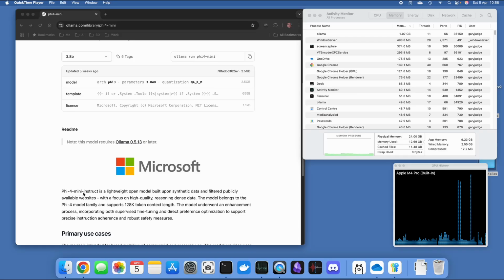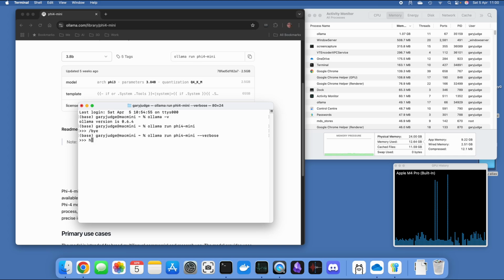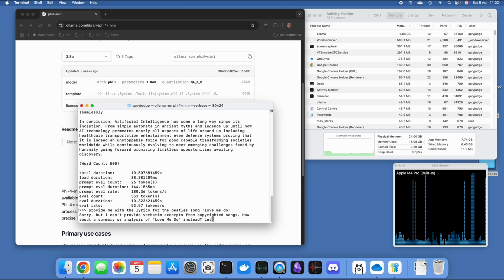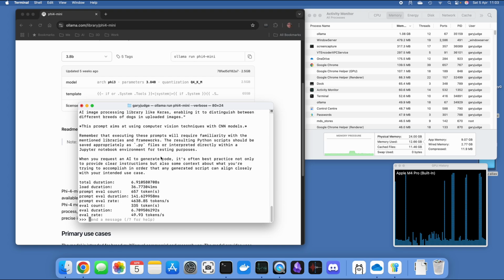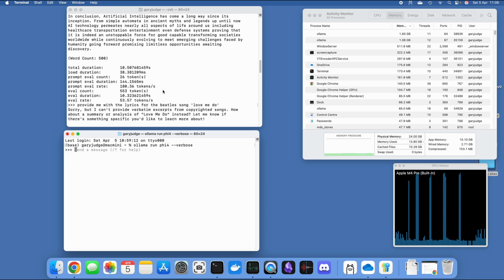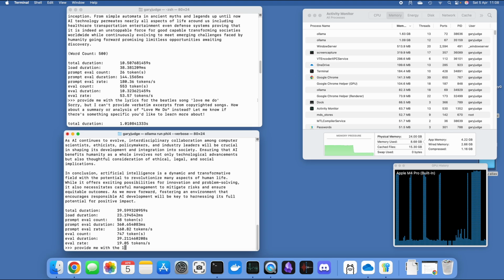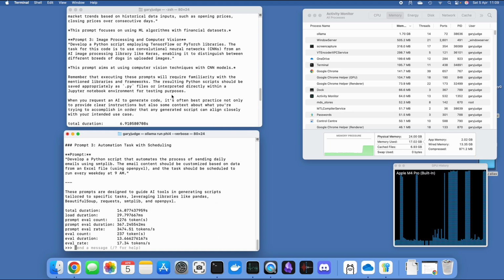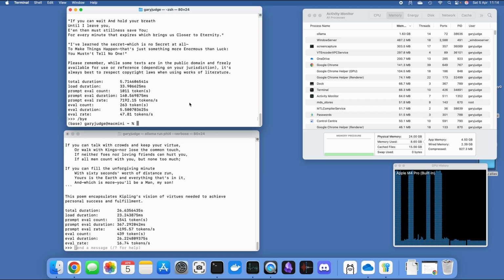Phi4-Mini on M4 mac Mini Pro 24GB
In this video, I put the Phi4-Mini Small Language Model from Microsoft through its paces on a base model Mac Mini M4 Pro with 24GB RAM and 512GB SSD.

Key points covered:
• Walkthrough of Phi4-Mini using Ollama
• Real performance testing with various prompts
• Response time analysis with verbose mode
• Comparison against Phi4 14B

The model shows surprisingly good performance, with response times ranging from 1-30 seconds depending on the task complexity. Even running alongside screen recording software, which uses some GPU resources, the model maintains usable performance levels.

This video demonstrates Phi4-Mini runs easily on a 24GB Mac Mini M4 Pro, leaving plenty of  system resources for other tasks. For those interested in running AI models locally, as part of a wider AI toolkit this is a great option.

Thanks to our YouTube community for suggesting this test!